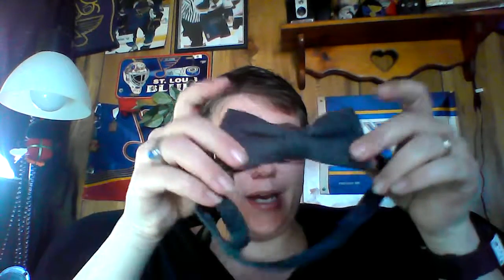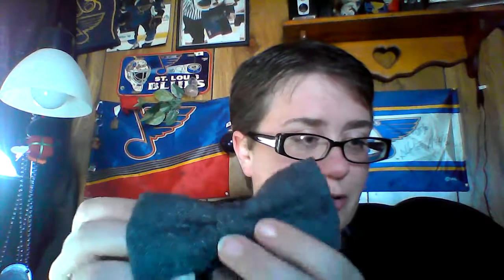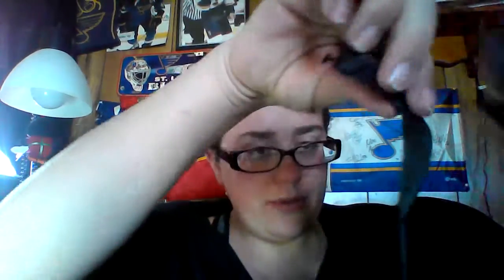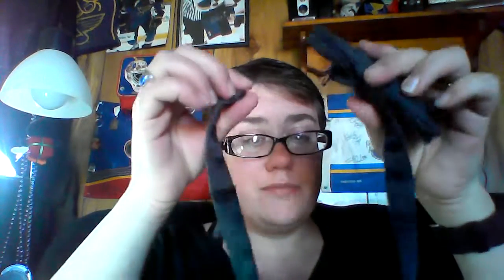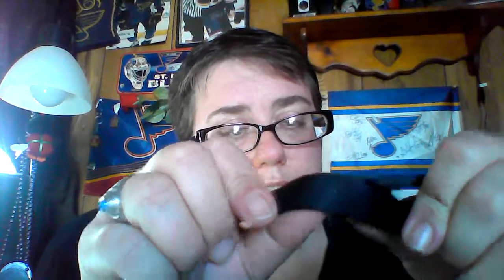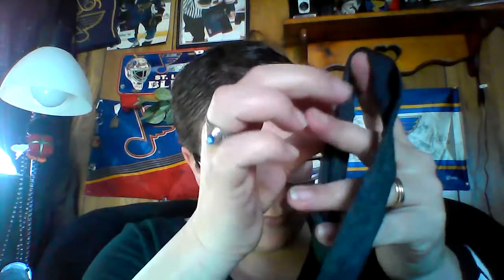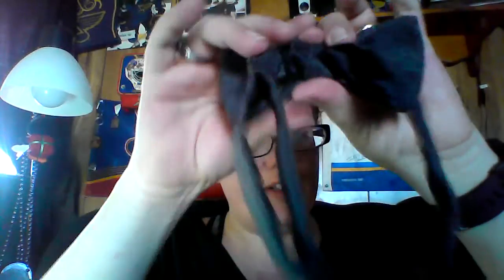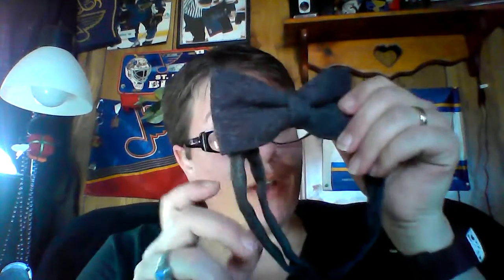★★★★★ Primitive Wing Men's British Style Adjustable Formal Banded Wool Pre Tie Bow Tie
I love bow ties, something about them seem romantic and old school all in one. Thankfully my son also loves to wear bow ties so when I had the chance to take a look at the bow tie from Primitive I was excited. This bow tie is great. It is made of a nice thick grey wool with little imperfections. I was a little concerned it would be itchy since that is one thing wool is known for but this one fist very comfortable around the neck. It isn't to heavy and once adjusted to the correct length it sits very nicely around the neck with no movement.

Speaking of adjusting the bow tie is very easy to do. You can even do it by yourself which is a nice touch since some I have bought sometimes takes an extra person to help. Once you get it hooked you can then put it though the little t shaped hook though the little hole. It adjusts small and large which is great for those who have different boys in the house who may want or need to share the bow tie.

Style is very nice and elegant. The bow tie has two pieces that are stacked on top of each other. The material makes it a bit old school but looks great with any outfit. The grey wool allows you to wear with any color and really makes even a black shirt pop.

It is very durable and the bow tie stays on even with moving around. If you pull one each piece (as it comes in two stack pieces) they will move a bit but it is easily adjusted with no problem. The knot is very tight and all the seams look well stitched and I noticed no frays in the strings.

Overall this is fantastic bow tie and I know we will get a lot of use out of it!

I received this product at a discount but I am under no obligation to write a review. The choice was purely my own and I received the product with ZERO compensation. I am also not associated with the seller in any way.